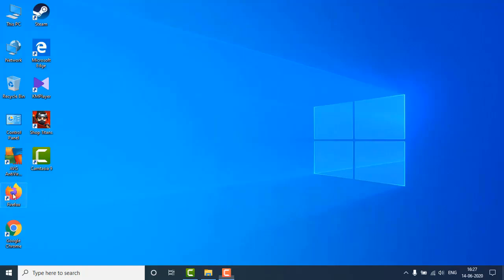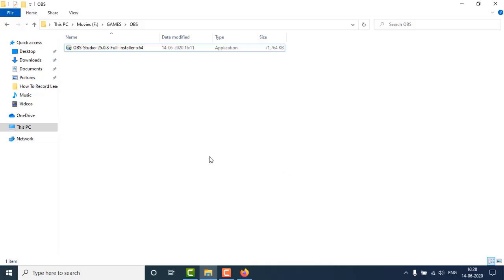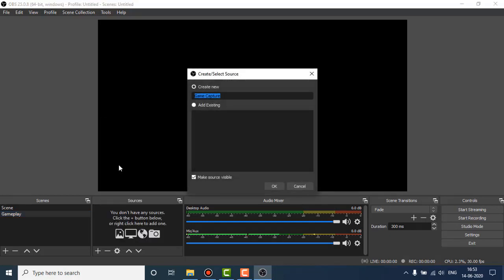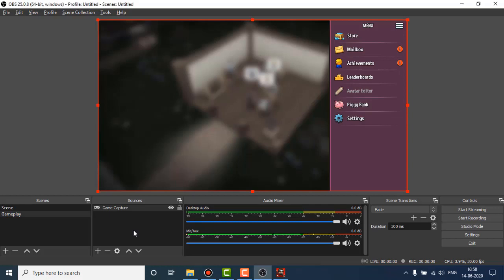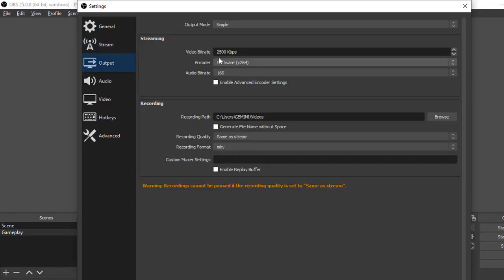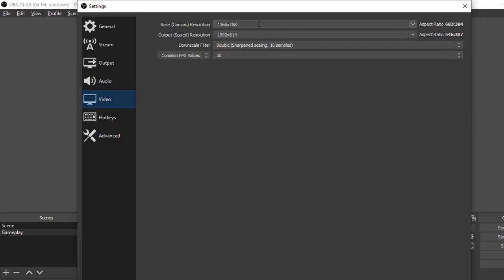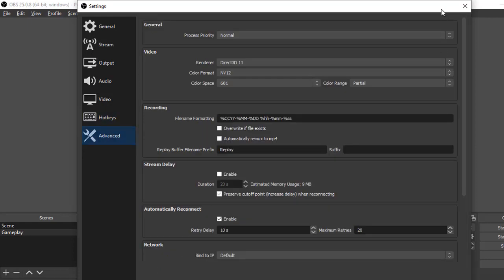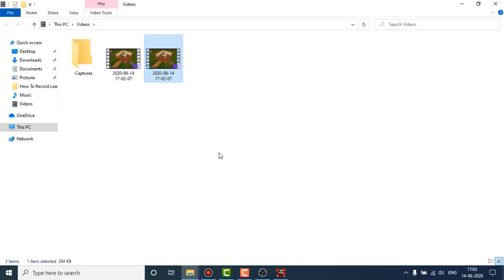How To Record Gameplay Using OBS Studio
In this video I'll show you how to record your gameplay using OBS studio. We will have only one scene here, that is, the gameplay scene and we will select the source as Game Capture.
In case you get a black screen while recording your gameplay, press ALT and TAB in your keyboard and alternate the window between OBS Studio and your gameplay and wait for some time till OBS Studio detects your game. If you still get a black screen, delete the scene and source and try adding it again, you can also try closing and re-opening your game and OBS Studio.